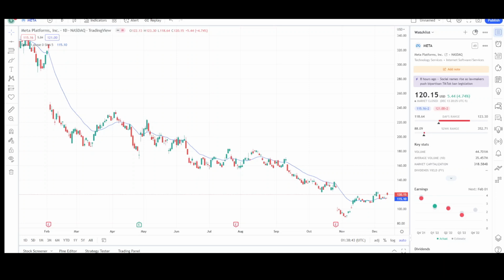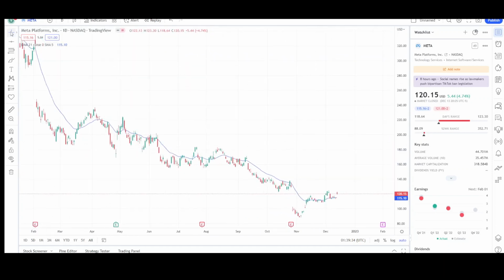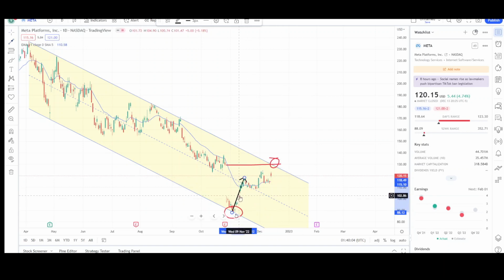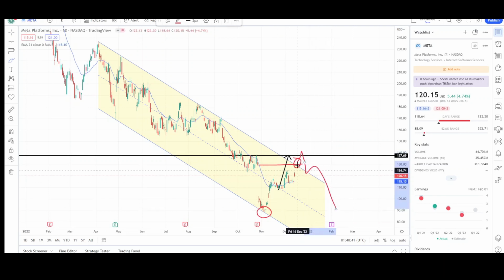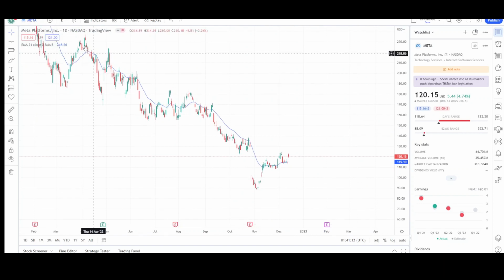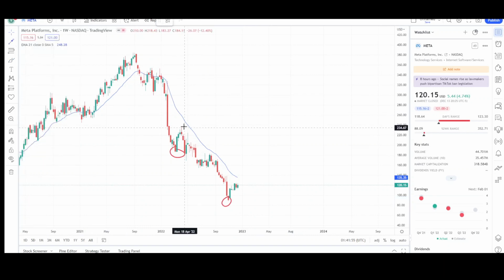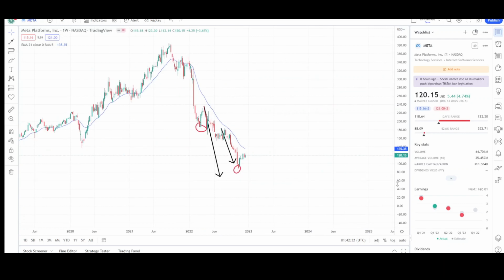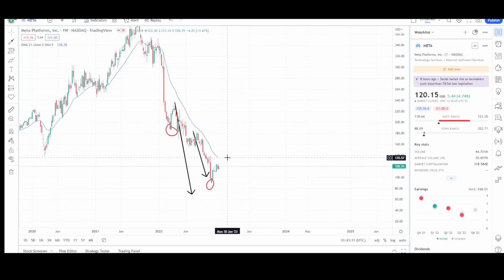Meta Platforms Stock (META) | Price Predictions Using Technical Analysis.